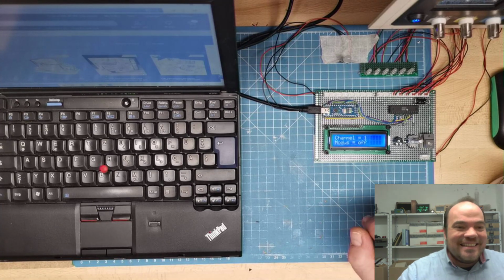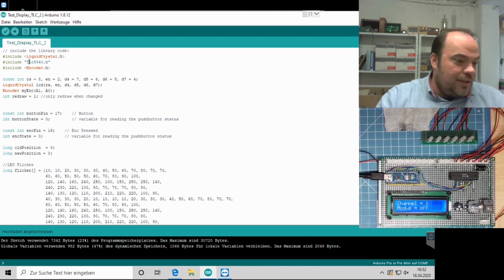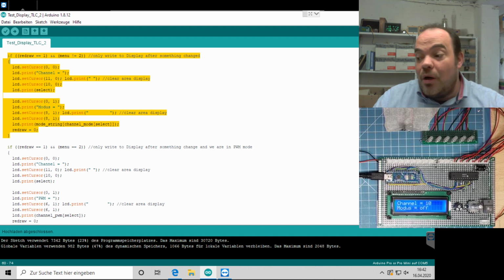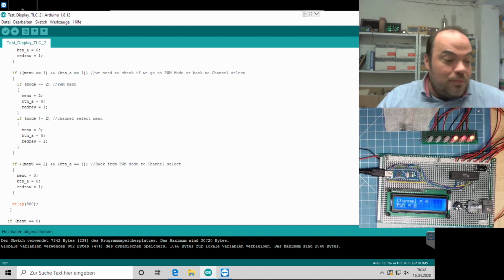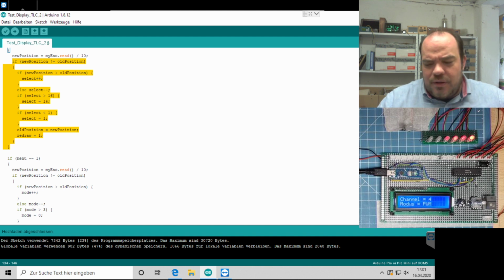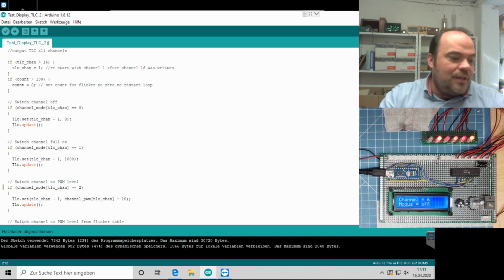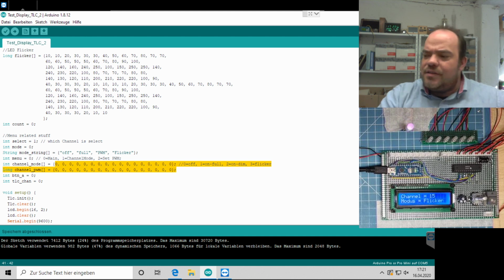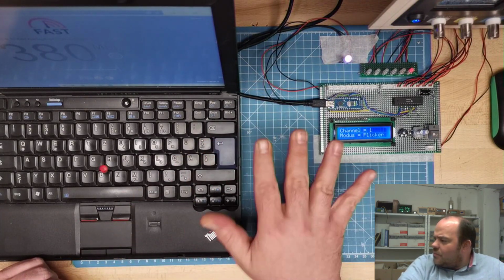Arduino 16 channel PWM LED controller for dollhouse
I have to say I like to make live videos, never thought this before but it's making it live is the way I tinkering with electronic. No Script just ideas and see how they work.

Here I upload all files that belong to this project. (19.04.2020)

If you like this kind of videos please support me.
- subscripe to my youtube channel.
- comment I try to answer when I can.

If you want to suppport me even more so I can buy more stuff for this incredible hobby. (I really need a better microphone)

todays video is about me tinkering with the arduino pwm 16 channel LED controller for cool diy dollhouses. The house can be found here.